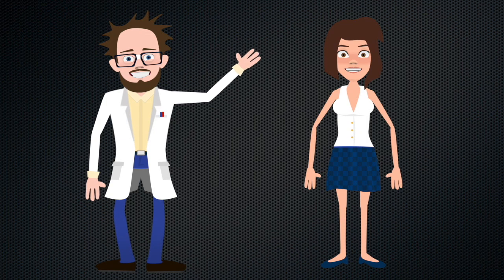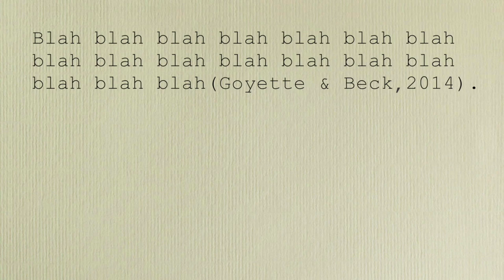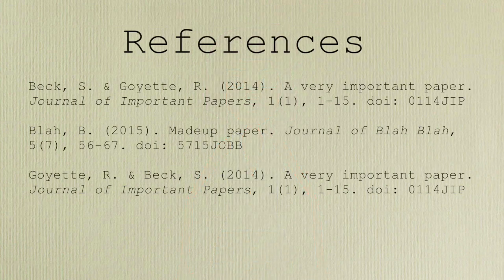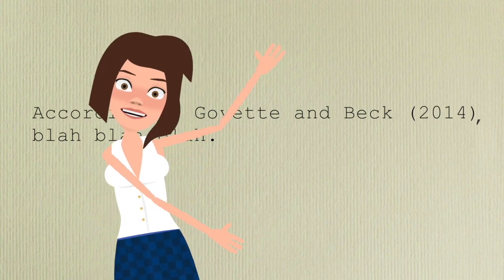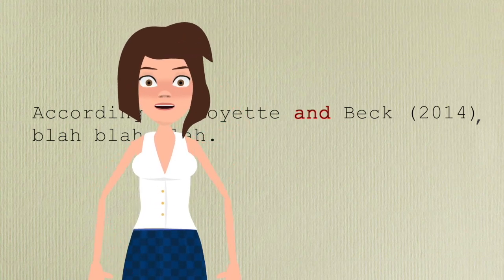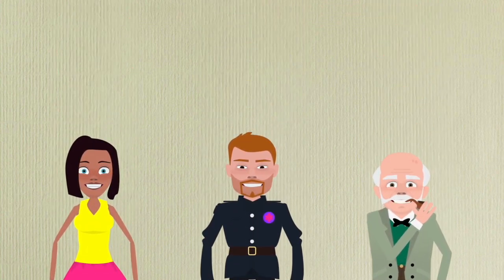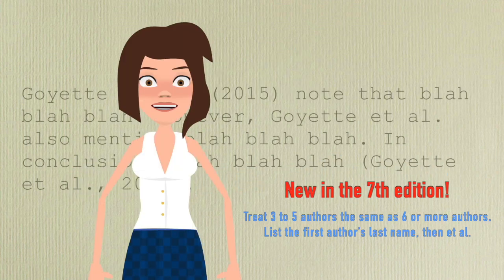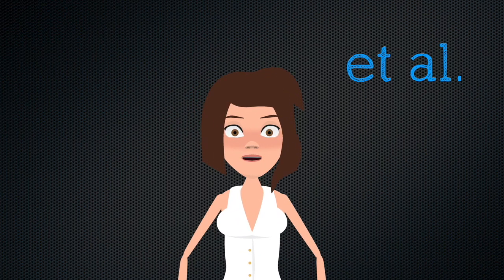Citing Sources with More than One Author in APA Style, 7th edition: Episode 2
This video explains how to cite sources using APA style when the source has two, three, or many authors. The information is updated for the 7th edition of the APA manual and shows the new way of citing papers with three to five authors. It also explains what et al. means and when to use it.